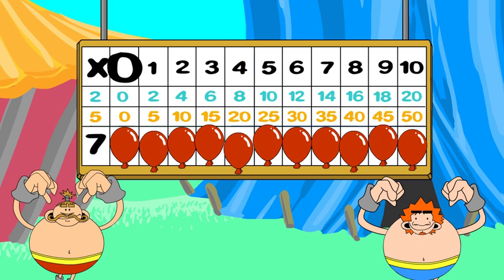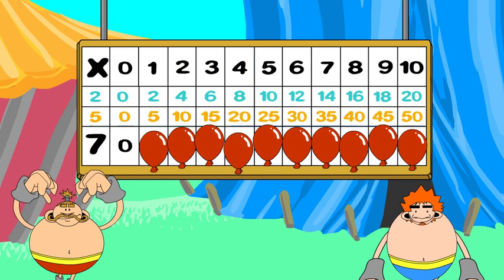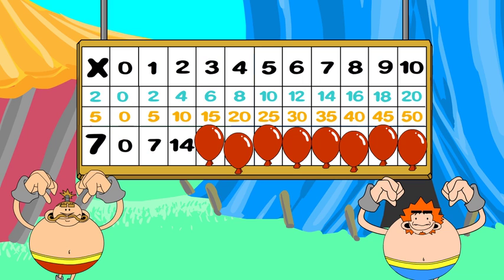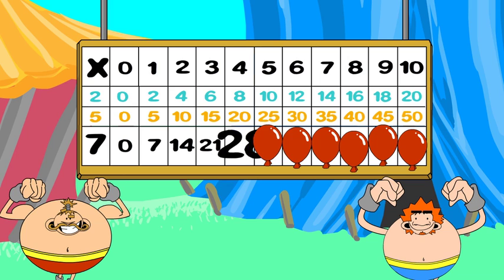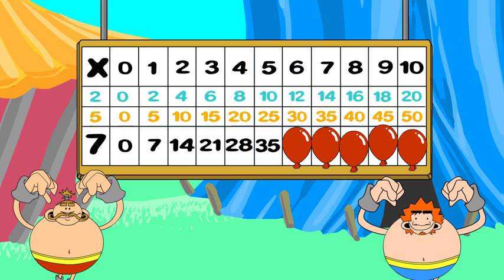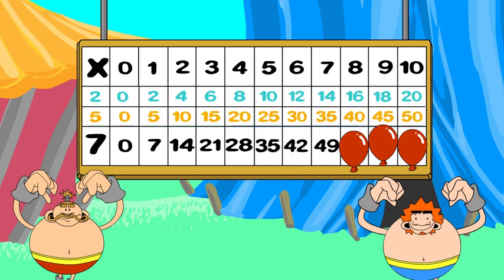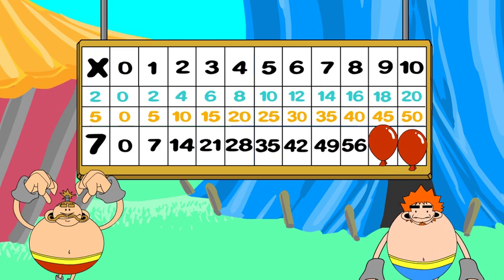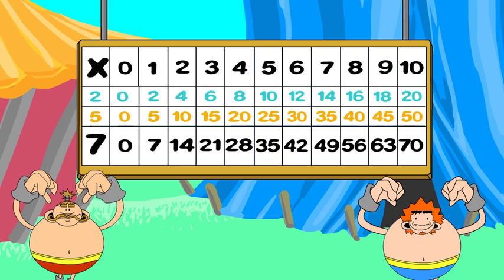Times Tables: Multiply with 7, Recite for Recall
Memorize 7-times tables using the distributive property. This strategy shows the algebra and models logic to help recall. Recite 7-times every day to build recall. Related worksheets @ mathcoachinteractive.com